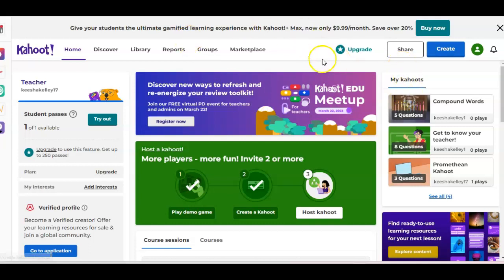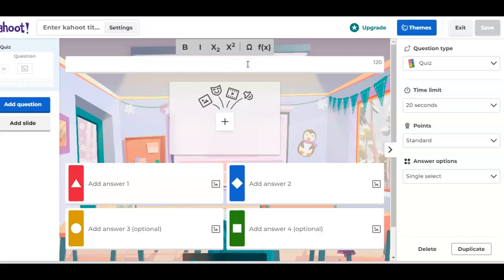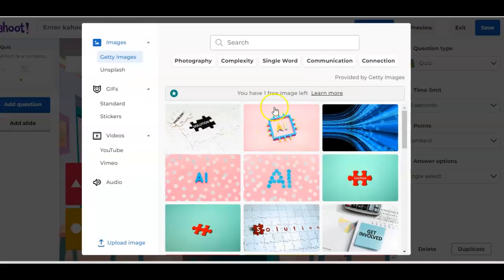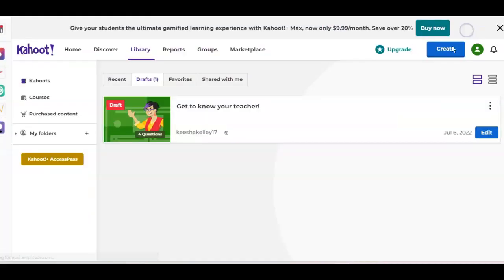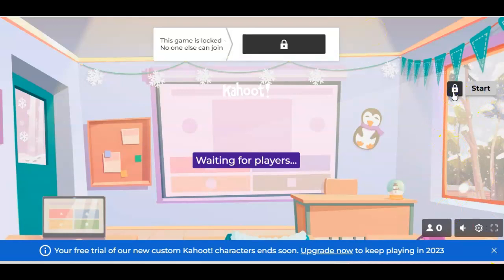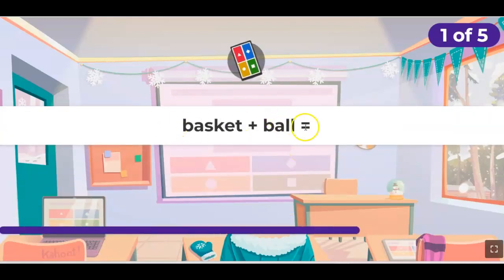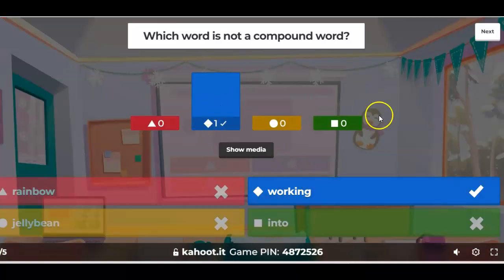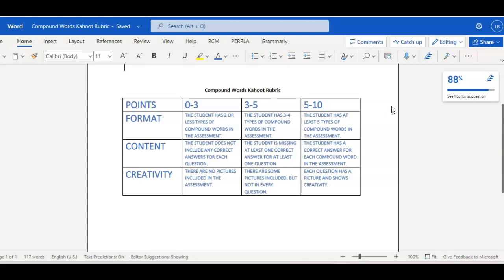EDUC 630 WEB-BASED ASSESSMENT